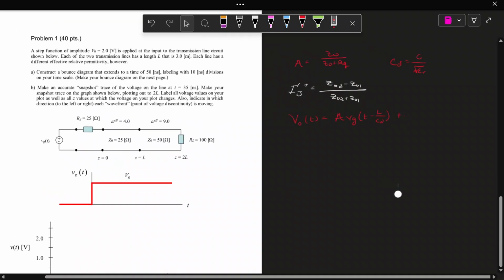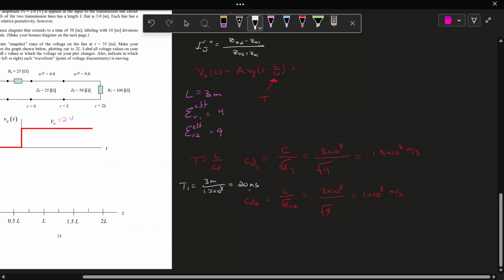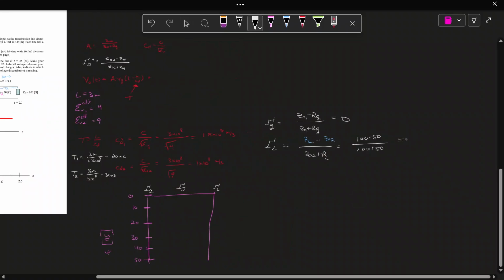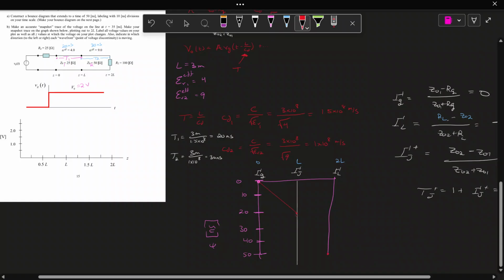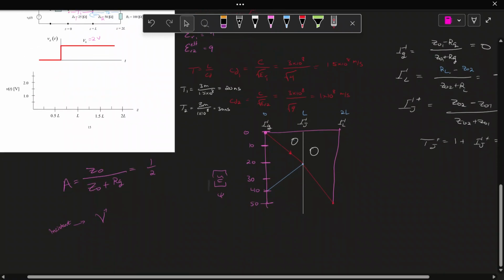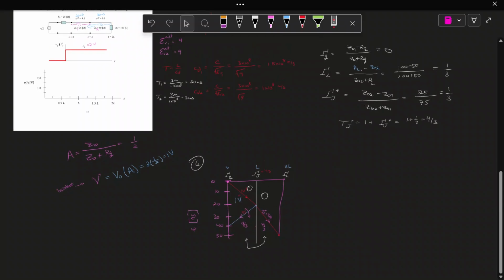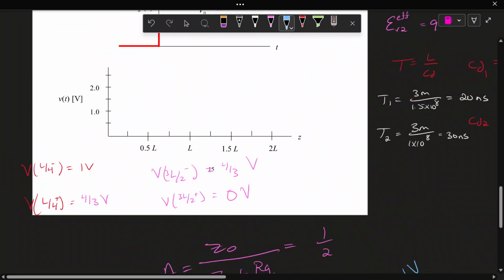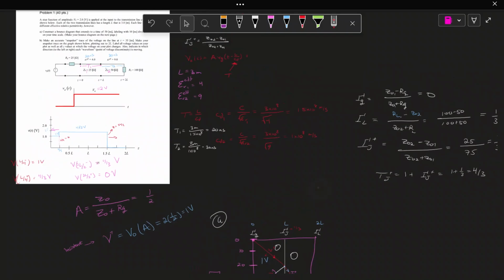Bounce diagram with two transmission lines